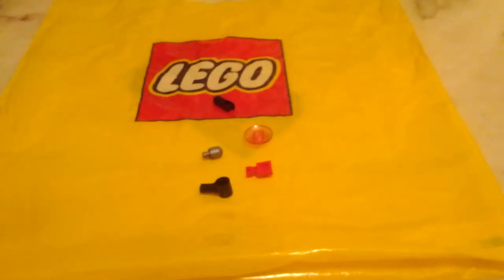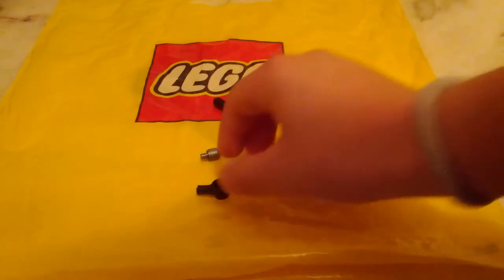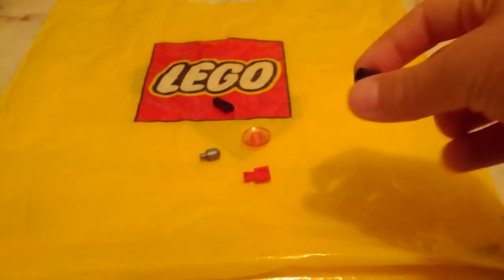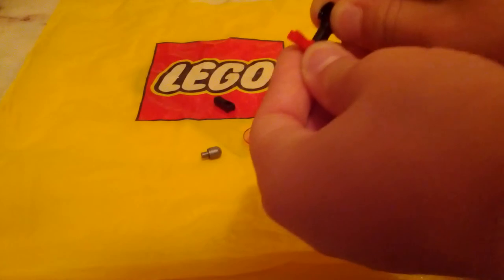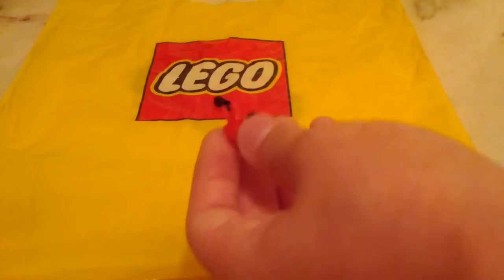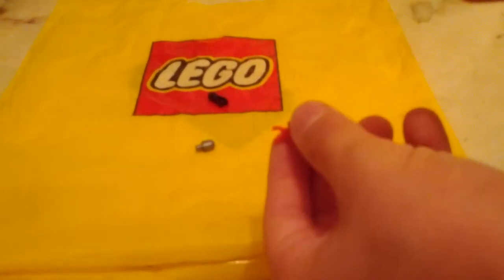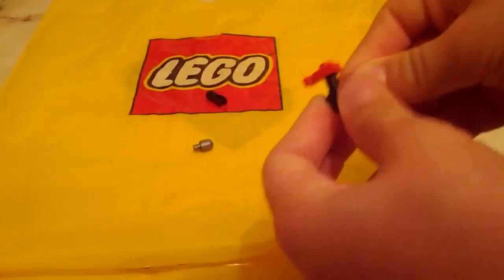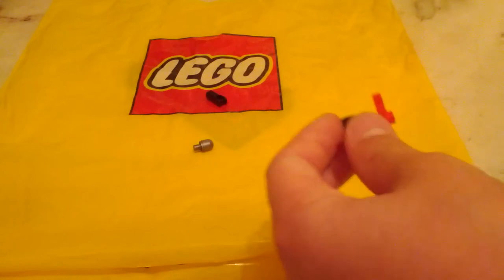Lego metal detector only 5 pieces